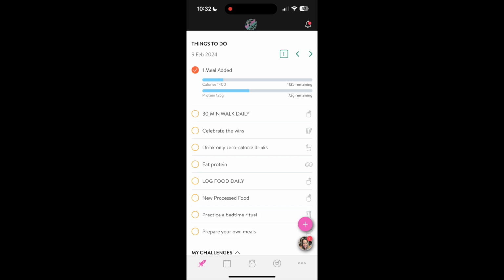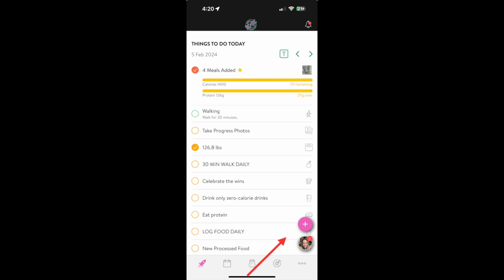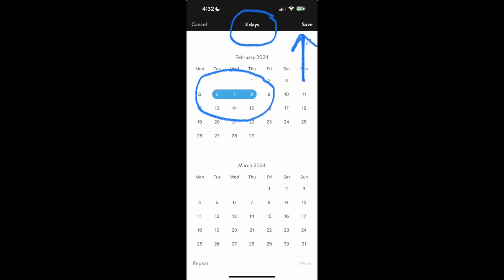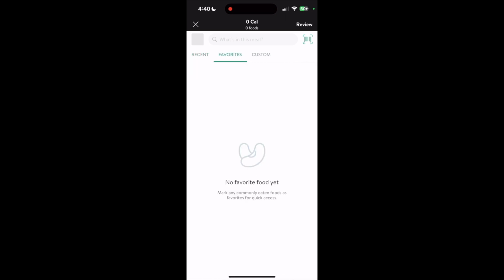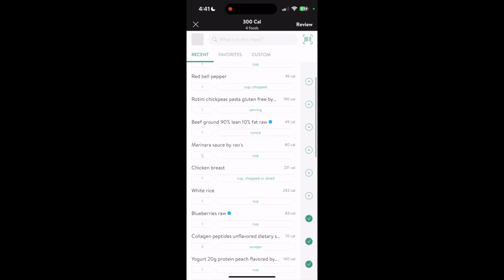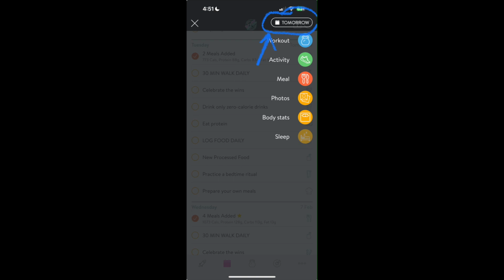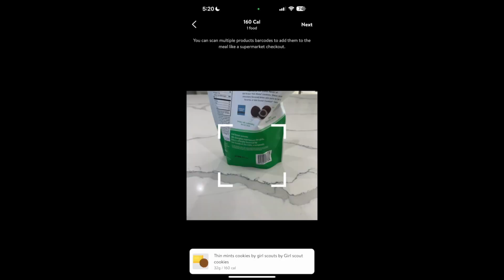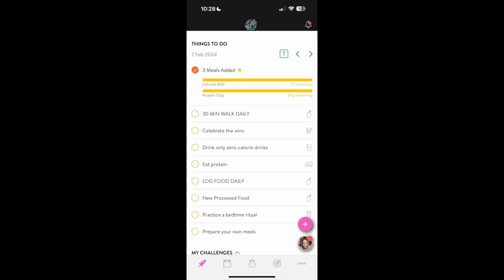App Tracking RCMC Train App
Just in case you need some info on logging in the app